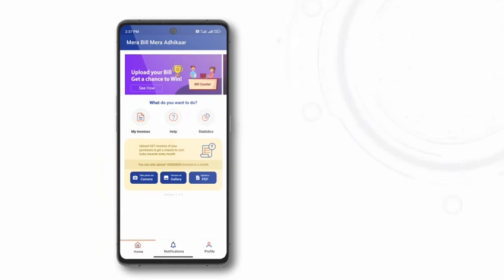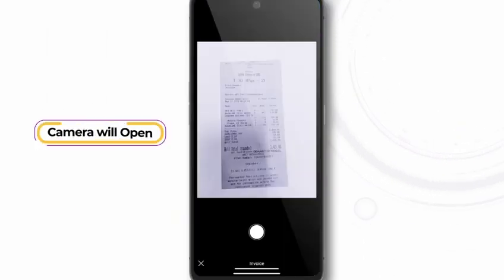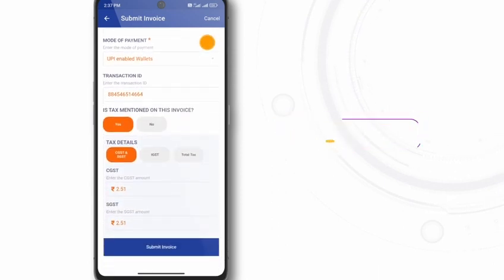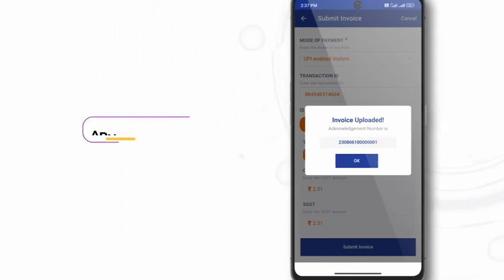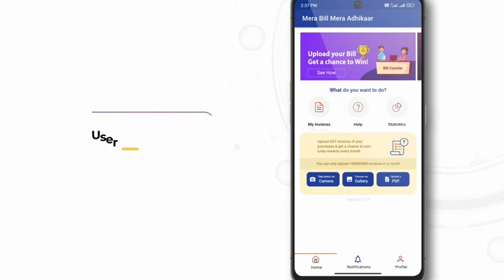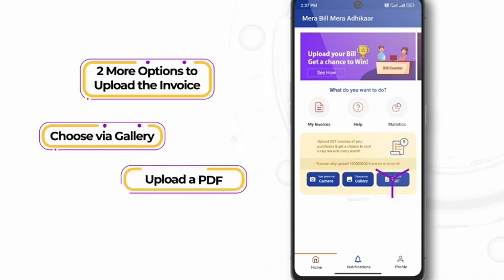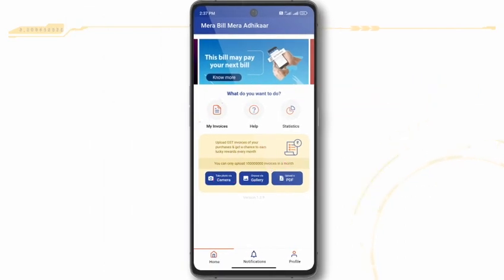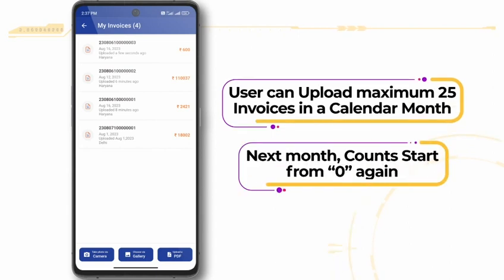Tutorial on process of Uploading Invoice.